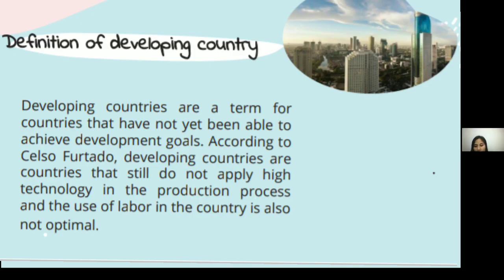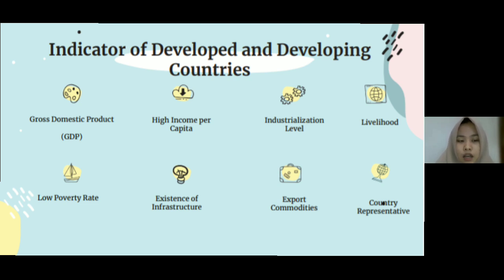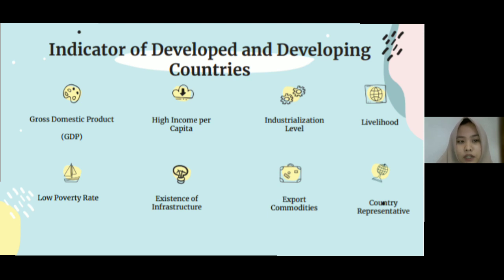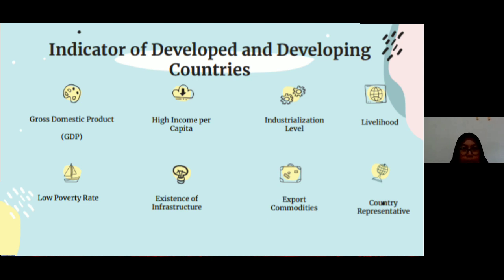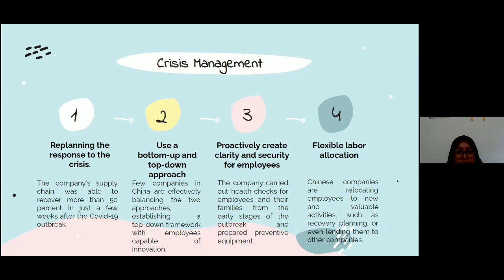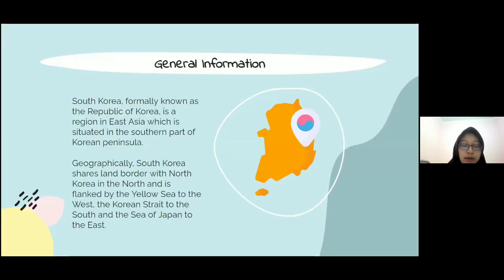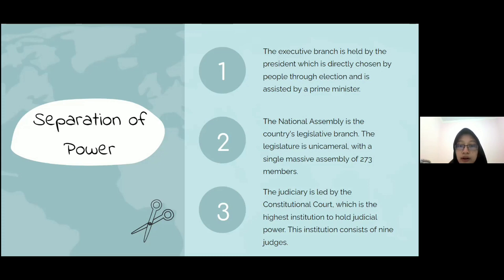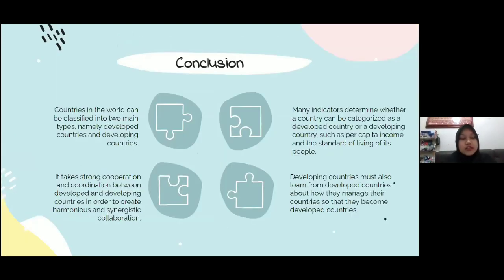Comparison between developing country and developed country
Group
Assignment